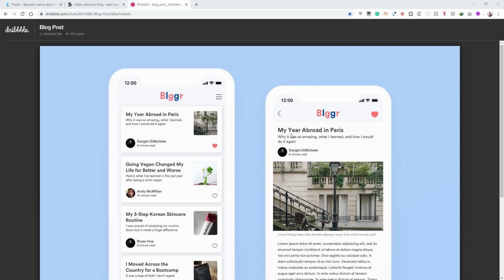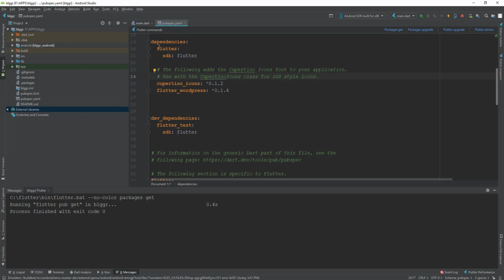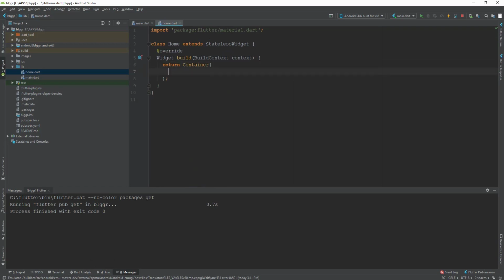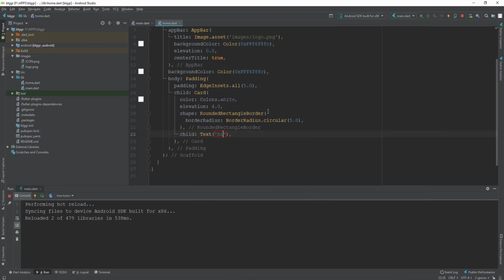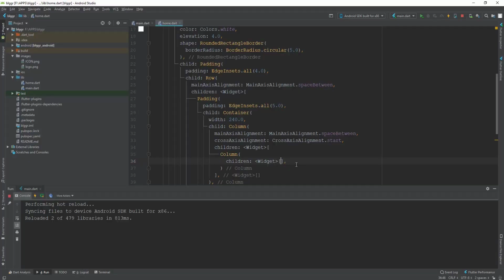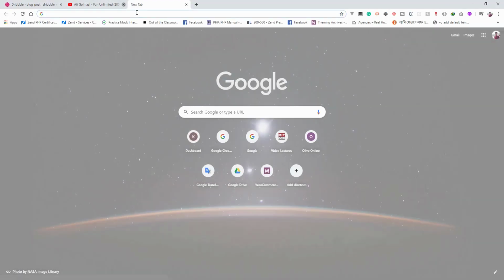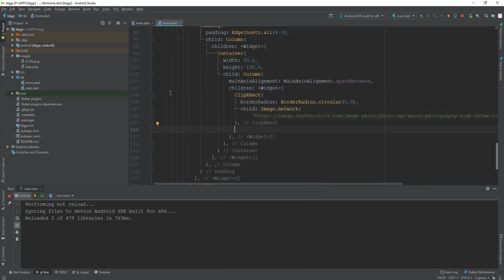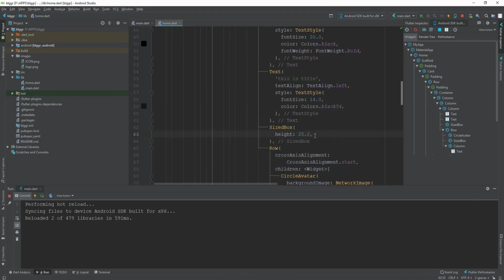bllgr (make project , instal package , make UI)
I am going to make the UI  of this BLLGR apps. using flutter_wordpress , flutter_html, Url_launcher .
BTW this is my 1st video if I did something wrong just 🙏  pardon me.
 © audio: GTA IV Theme - The Soviet Connection Cover - SquidPhysics

❏ Liked?